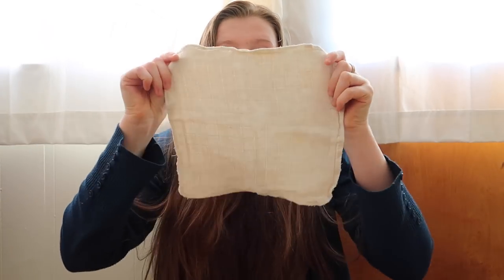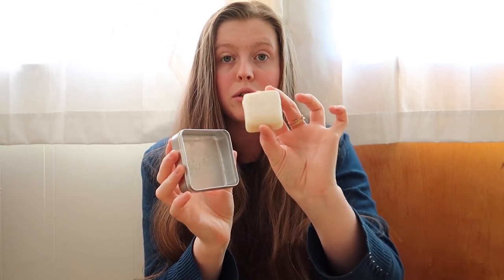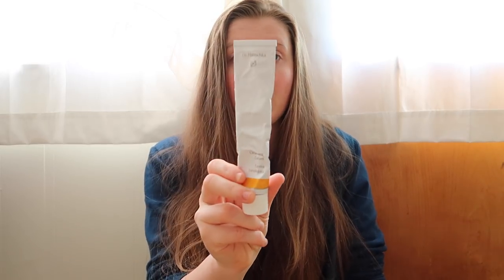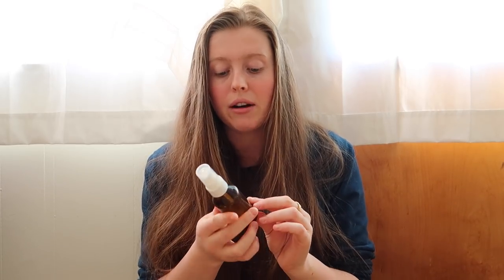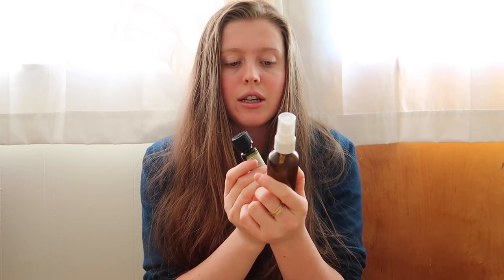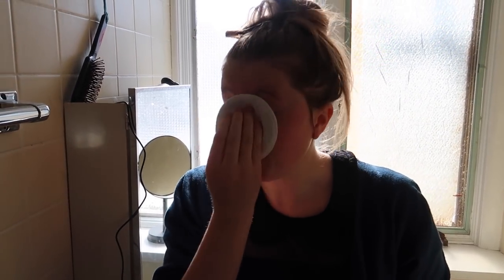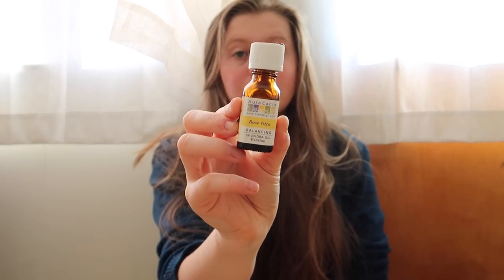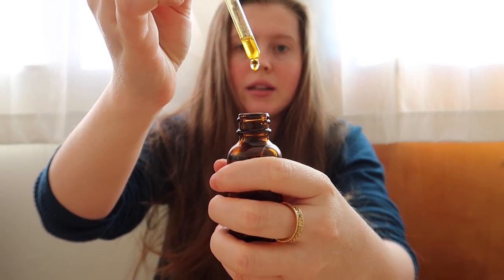Skin Care Routine // Minimalist And Zero Waste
This is my minimalist and waste free skin care. Its taken quite sometime to transition my beauty products and to also great a routine for myself but I have finally found something that world for me. I did forget to mention in this video that the oils I use a purchased them in glass bottles and the lids where made of plastic unfortunately I can not find them in bulk so had to made do. Also that all the product I use are vegan and made with cruelty free ingredients. Thank you very much for watching :)

The reusable cotton rounds I use.

The Rosehip Oil I use.

The Jojoba Oil I use.